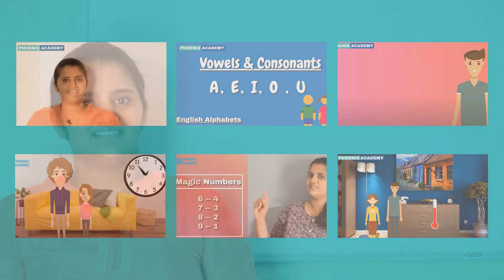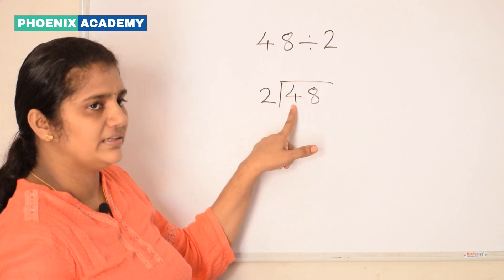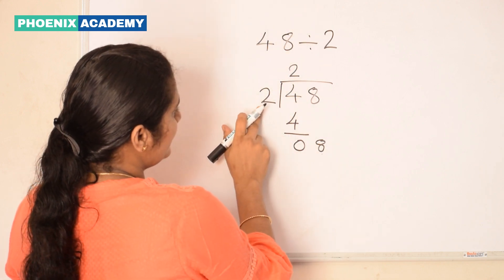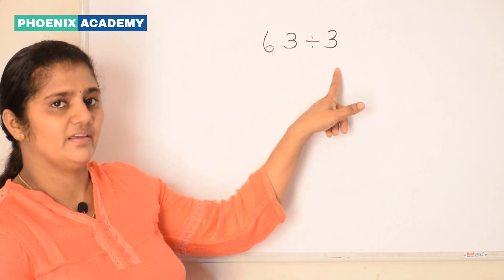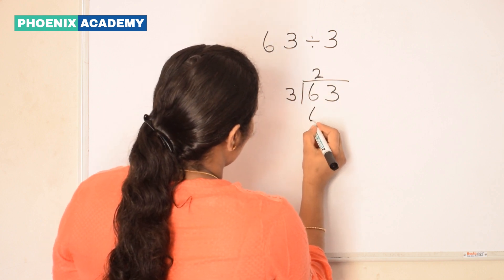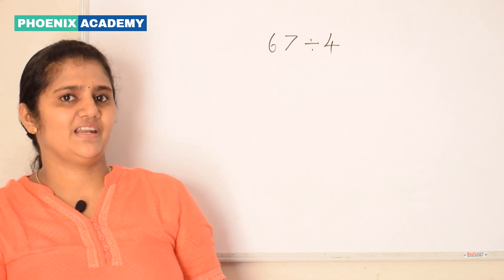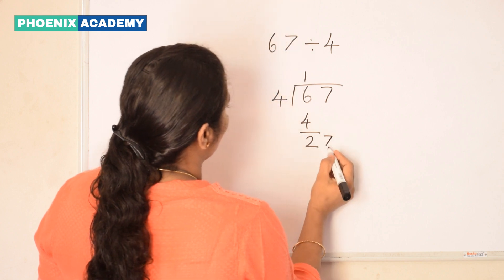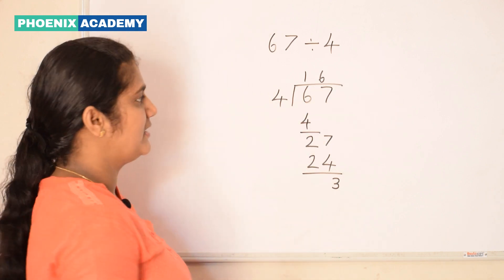CBSE Class 2 Maths Division with regrouping | Division without regrouping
In this video, division with and without regrouping are explained.

3:11 Division with regrouping
0:20 Division without regrouping